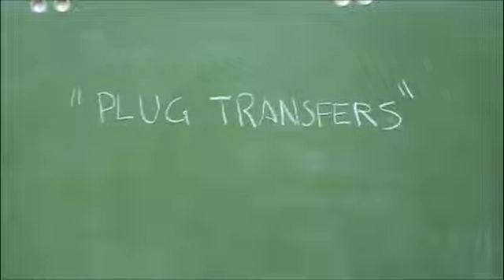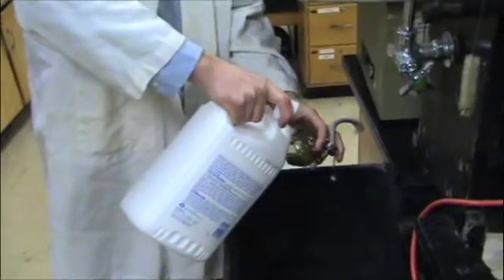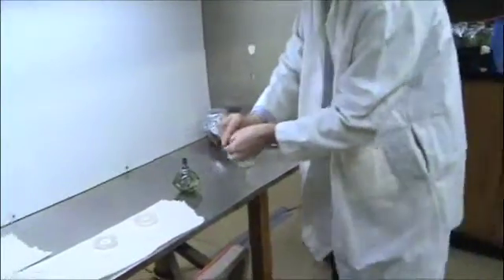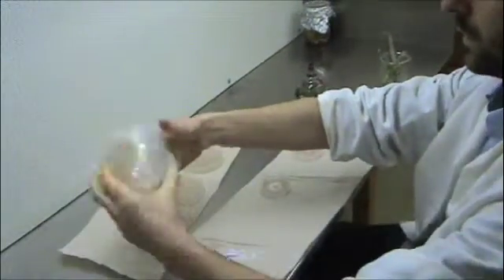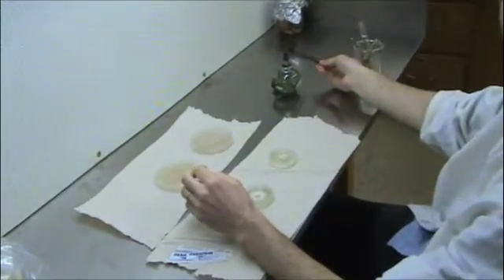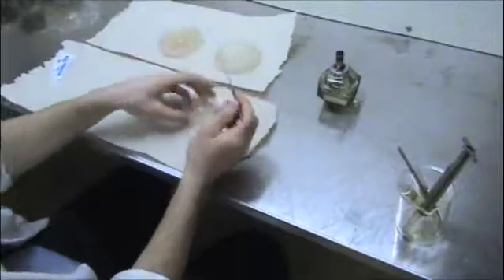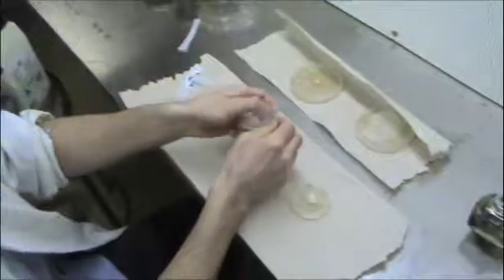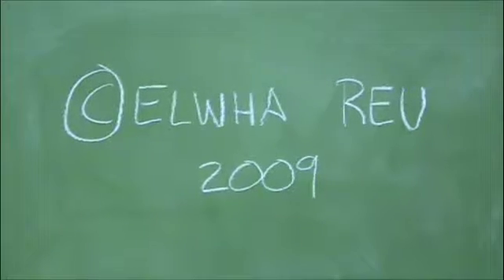Plug Transfers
DIY

how to transfer plugs of vigorously growing fungi to new malt extract agar plates